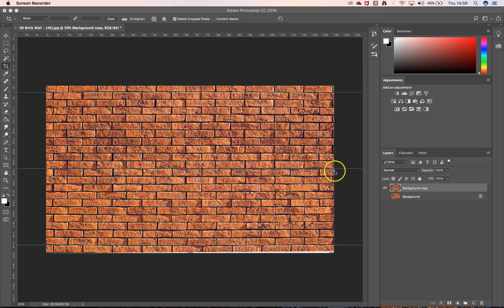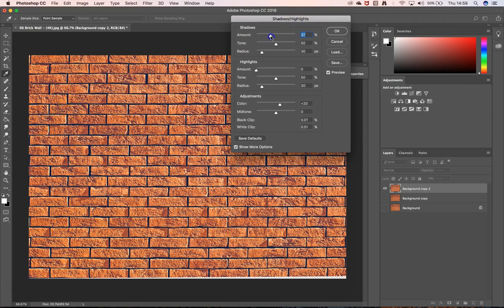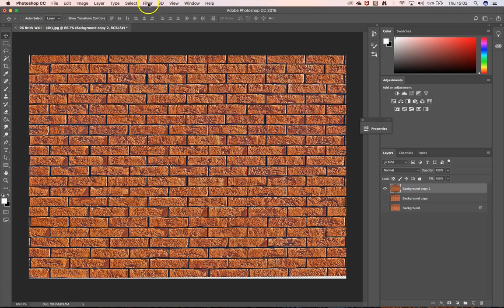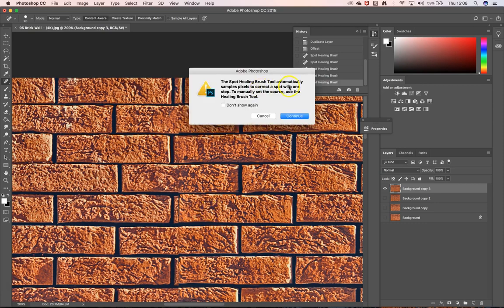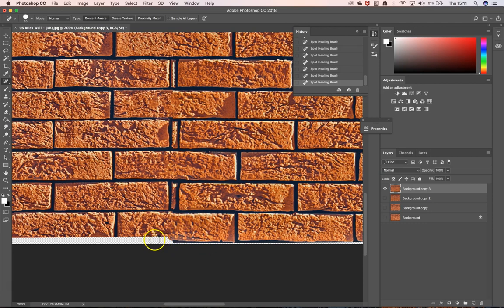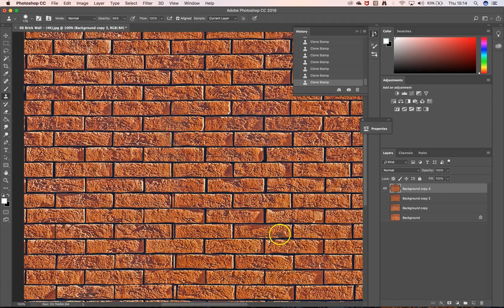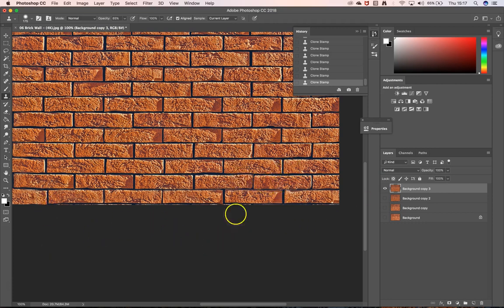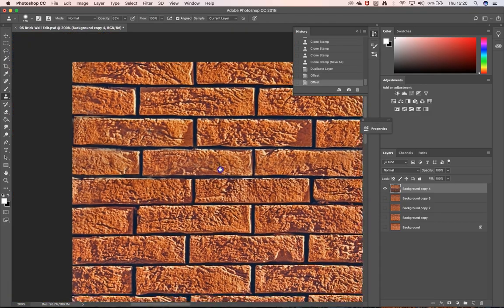3D Graphics Wk08 - Making Tileable Seamless Textures in PShop Pt02